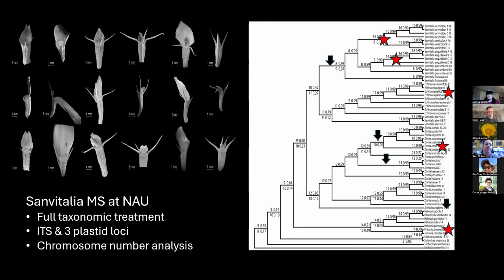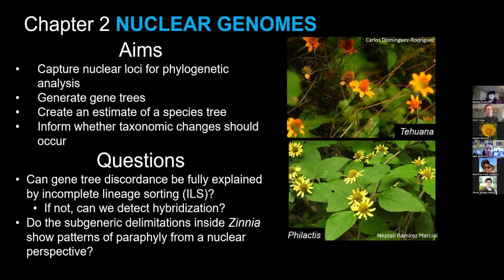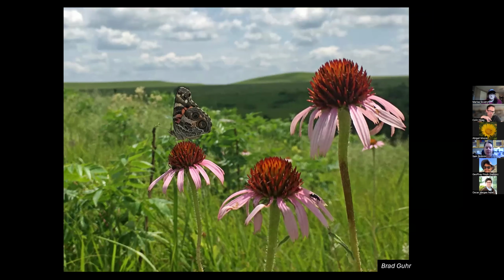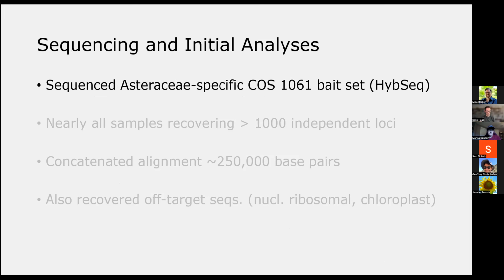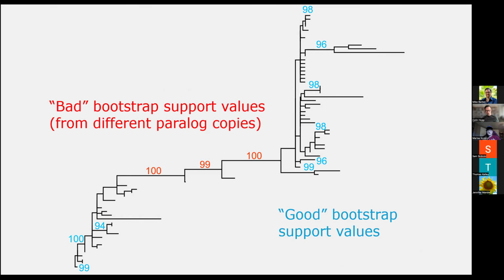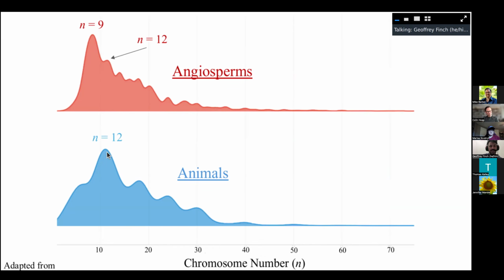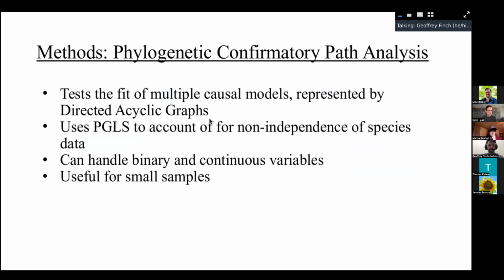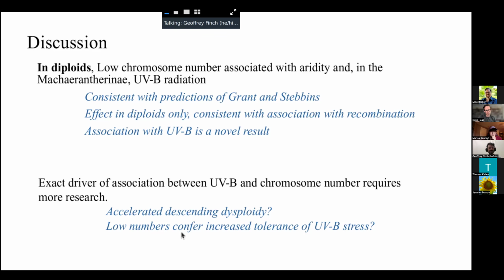TICA Talks – July 13, 2026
Featuring Samuel Skibicki (California Department of Food and Agriculture, USA) with the talk “Phylogenomics and Biogeography of Zinniinae (Asteraceae: Heliantheae) Using Plastome and Nuclear Datasets”; Marisa Szubryt (University of Oklahoma, USA) with the talk “Methods for Resolving Paralogs and Phylogenetic Discordance in Heterotheca (Chrysopsidinae, Astereae)”, and Geoffrey Finch (University of Arizona, USA) with the talk “Low Chromosome Numbers Are Associated with Arid Conditions and High UV-B Radiation in Diploid Machaerantherinae (Asteraceae)”.